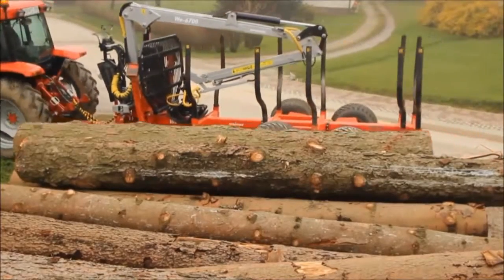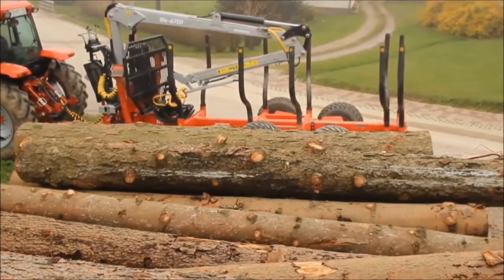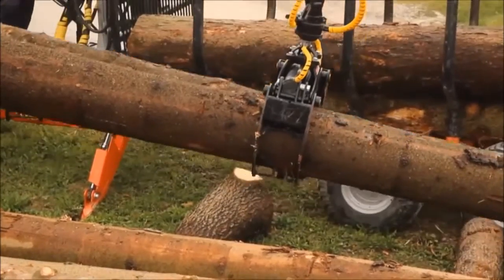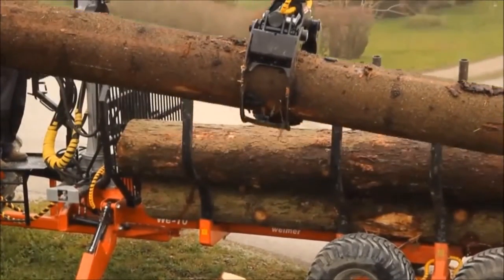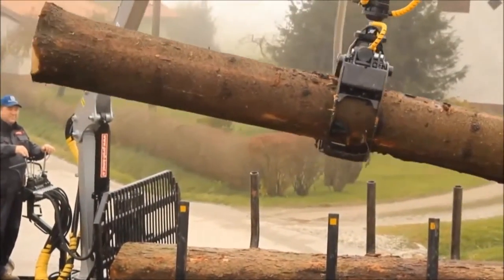forestry trailers for sale West Midlands, forestry cranes West Midlands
Weimer has a long history in the forestry equipment business. The main products are carriages, cranes, grapples, winches and all what you need for hard forest works. The production has always been addressed towards incremental development issues. Weimer’s products are the result of many years of incremental developments. Thanks to an extensive distribution network in many countries, we have been able to identify and respond to various special needs of our customers.

Weimer products are a combination of cutting-edge technology and the highest quality of components and materials. During manufacture, each Weimer product passes through a rigorous international quality assurance programme as well as practical performance and safety tests.

forestry trailers for sale West Midlands, forestry cranes West Midlands - WHY WEIMER?

Durability - Durability With 60 years of constant engineering and customer feedback, our products are made to last.